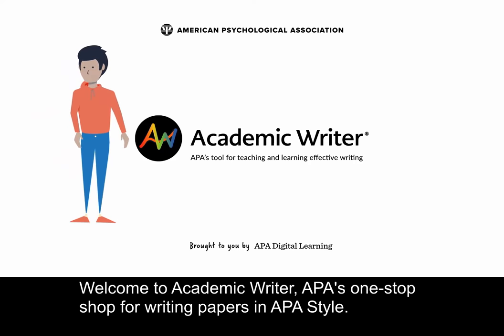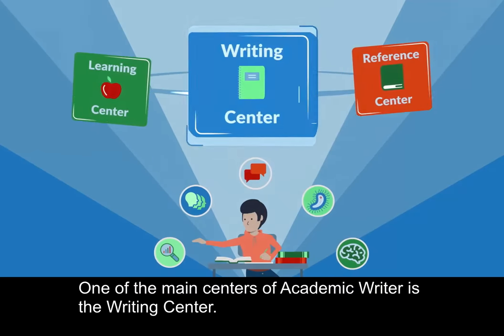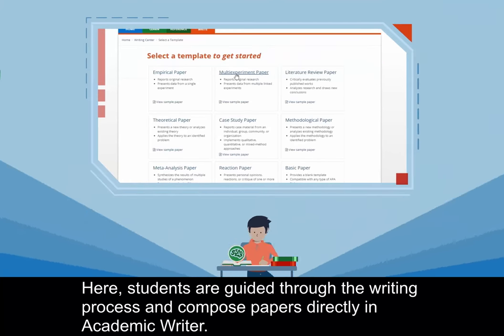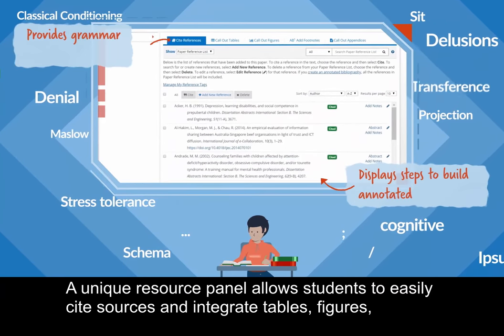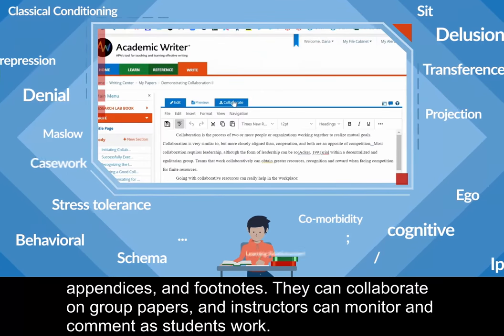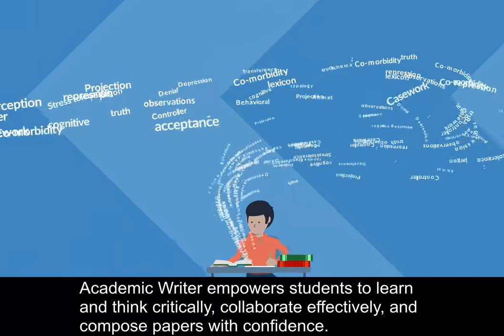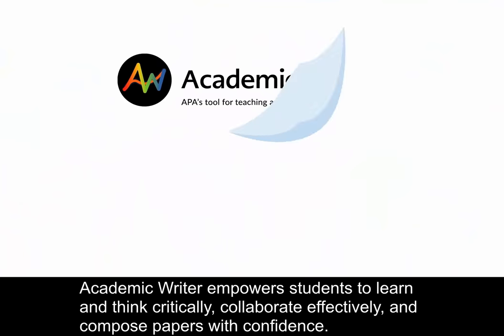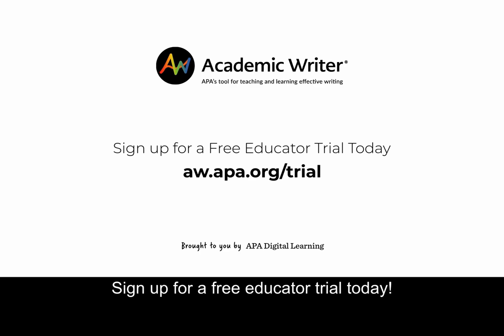APA’s Academic Writer™: The Writing Center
See how Academic Writer’s Writing Center provides professional tools and expert guidance as students compose research papers and articles. Convenient links to material from the Learning Center, Publication Manual text, point-of-use help, and more help make the process of writing an academic paper in APA Style® painless.